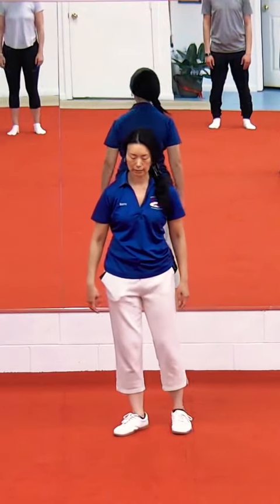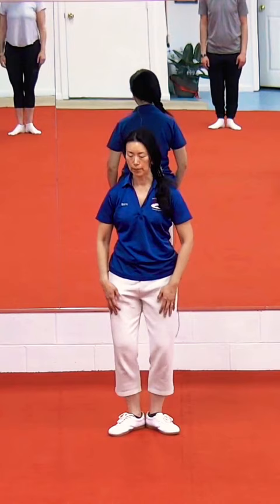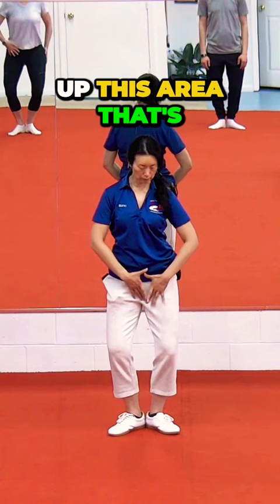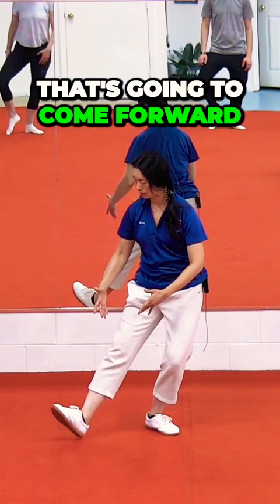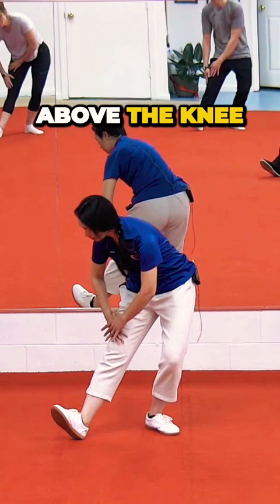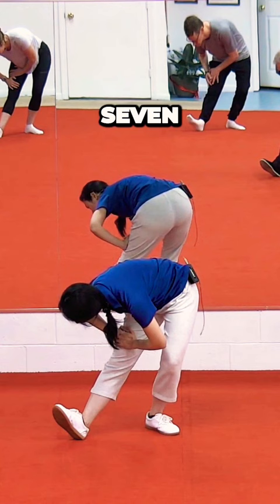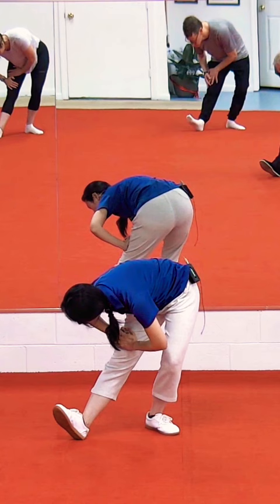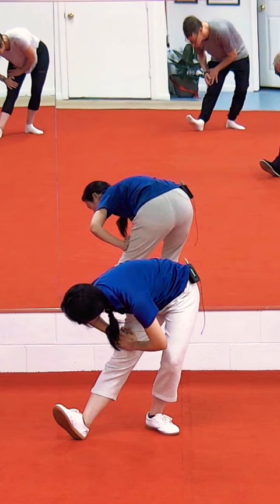Tai Chi Leg Stretches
Leg stretches are an important part of Tai Chi warm ups but it's really important to do them mindfully with proper alignment, otherwise you won't be strengthening and stretching the proper areas that you need to develop your Tai Chi practice.

This clip is from our Intro to Tai Chi Ba Fa Wu Bu class taught Saturdays 11:30AM EST offered in person and online. Get a $1 one week trial pass and join us!